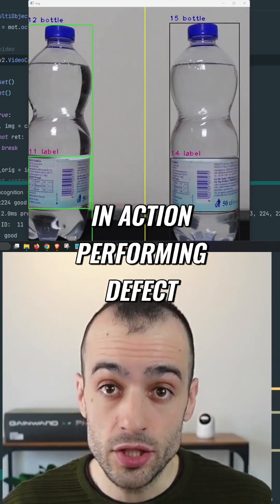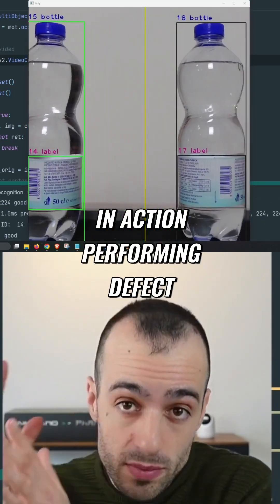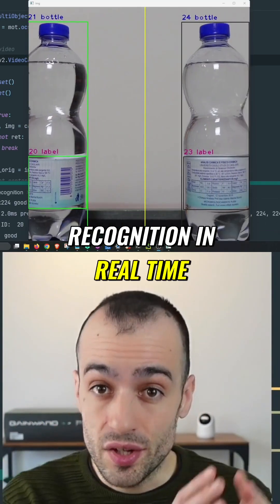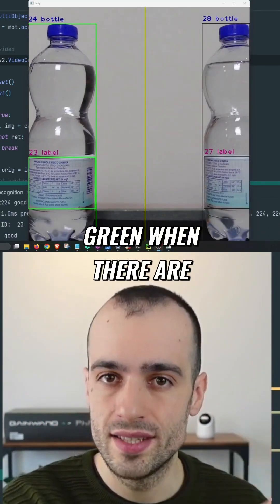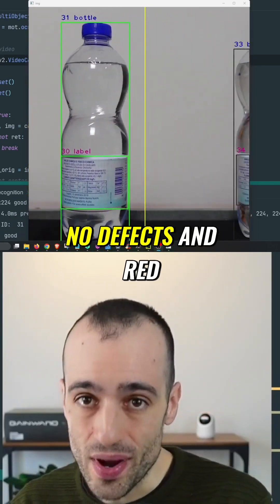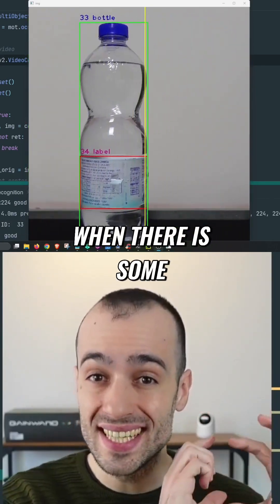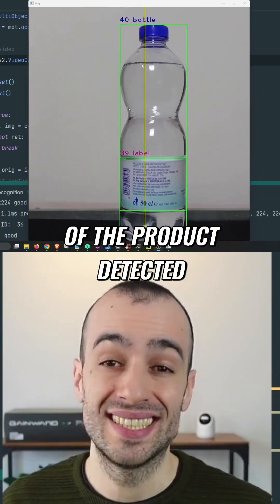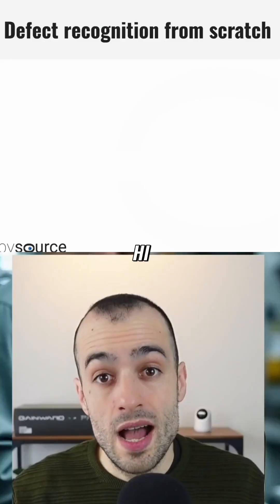AI that detects bottle defects!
Revolutionizing quality control! See real-time defect recognition in action. Our system identifies bottle flaws instantly, improving efficiency and accuracy. Join Sergio as he demonstrates various defect types and how to build your own system!